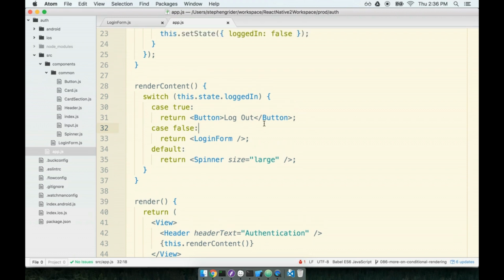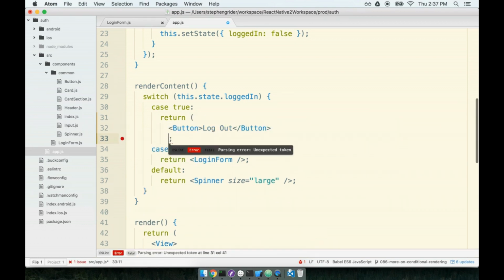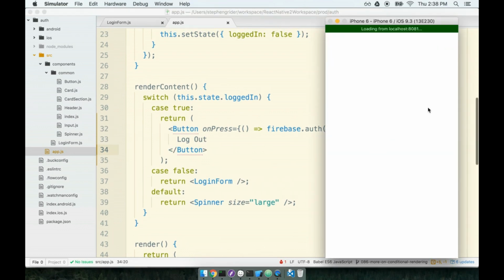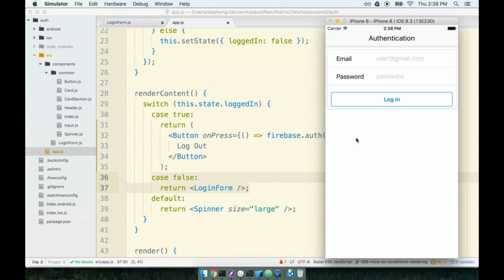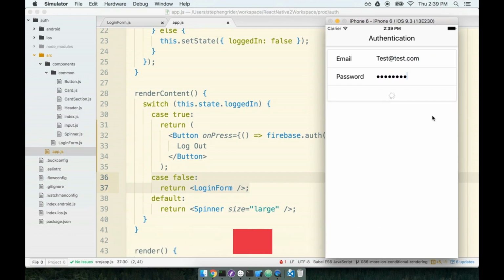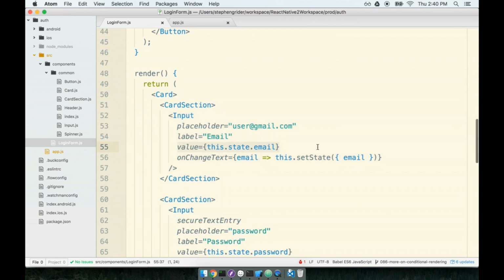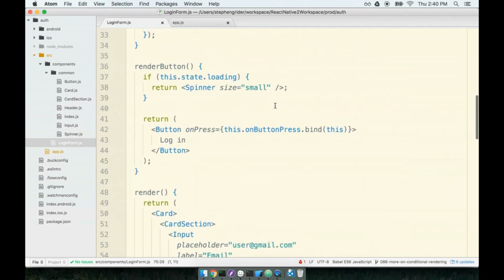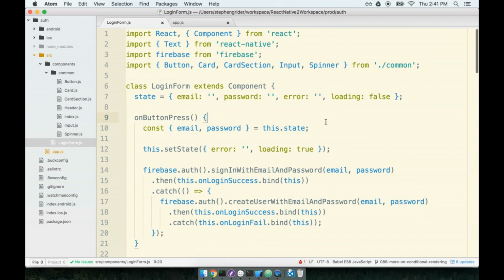73 - Logging a User Out and Wrapup in React Native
Logging a User Out and Wrapup